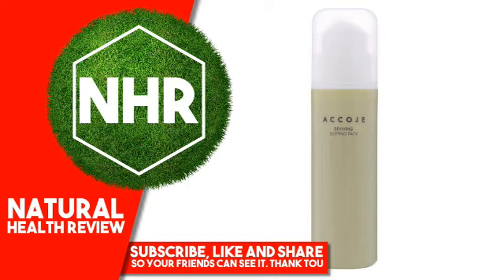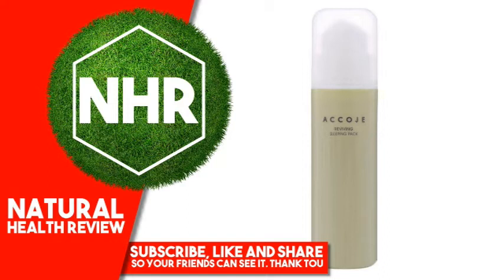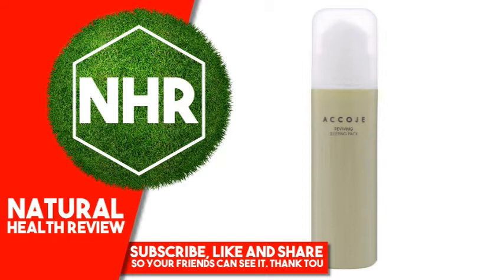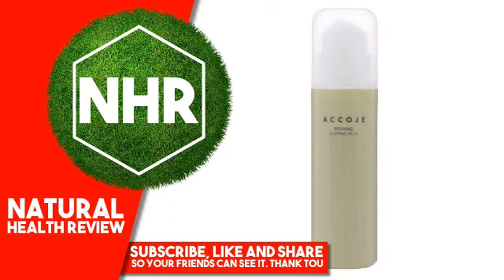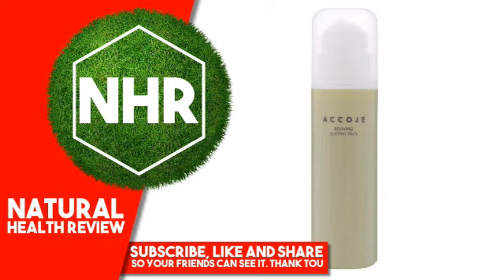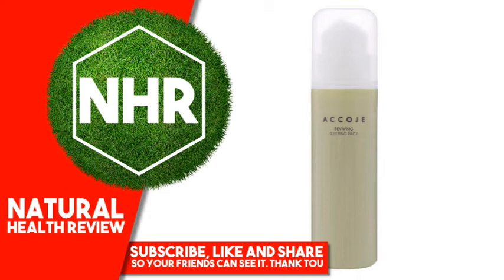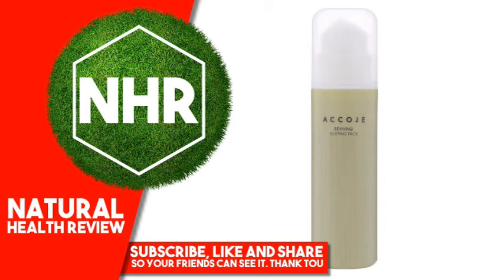Accoje, Reviving, Sleeping Pack, 130 ml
Product Overview
Description

    Jeju Cosmetic Cert

Moisturizing + Glossy + Elasticity + Peeling / All-in-one Sleep Pack which makes your skin moist with texture like honey and Sasa Quelpaertensis Extract.

What is Jeju Cosmetic Cert? It is an official certification system. Cosmetics that contain 10% of more natural ingredients grown in Jeju and clean Jeju pure water are certified as a product made in Jeju by the governor of Jeju Special Self-Governing Province.
Other Ingredients
Warnings